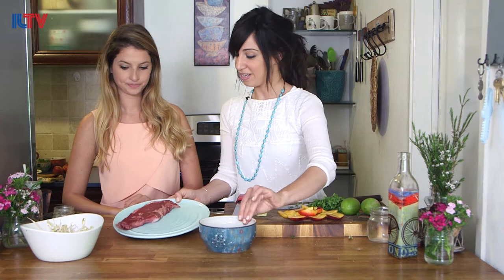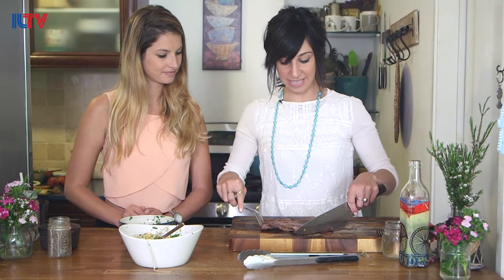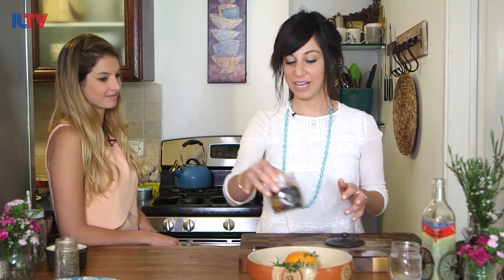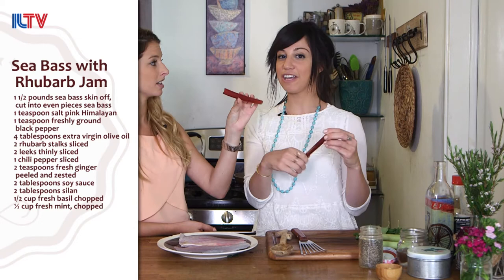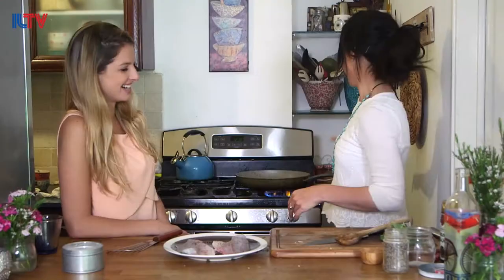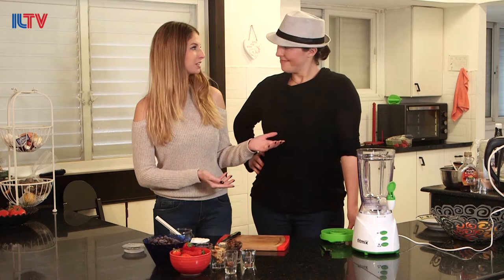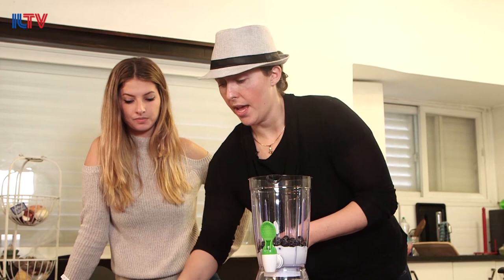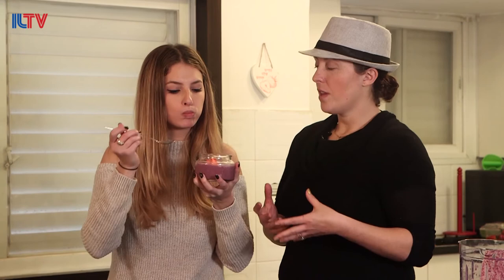Flavors of Israel - May 15, 2017